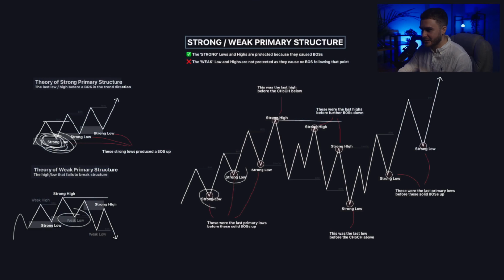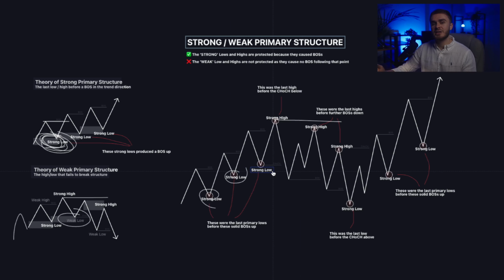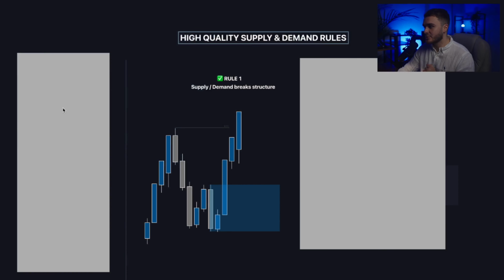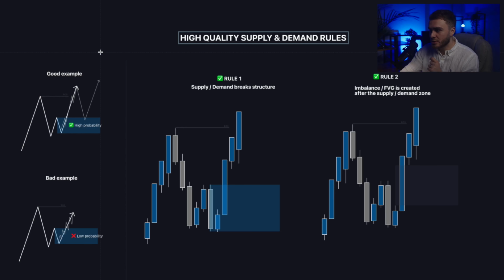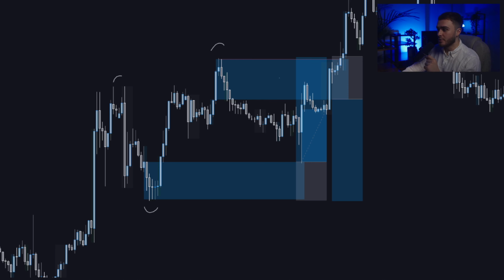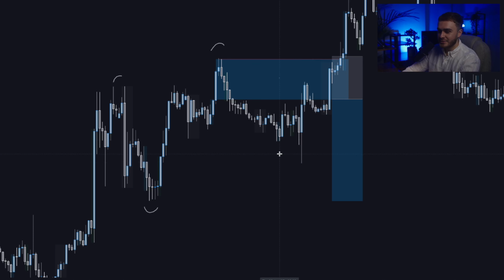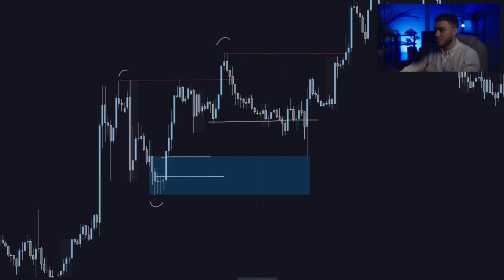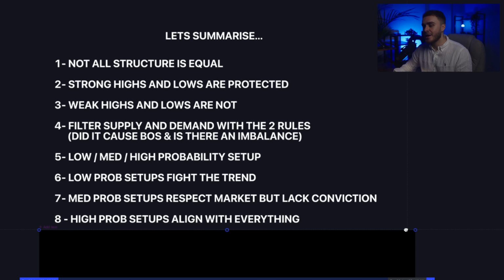How to Trade High Probability Setups